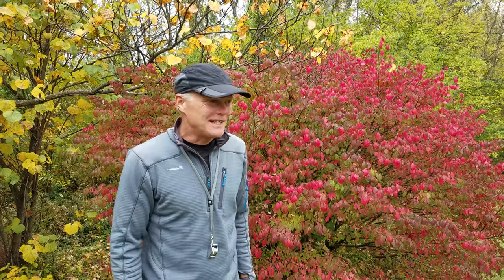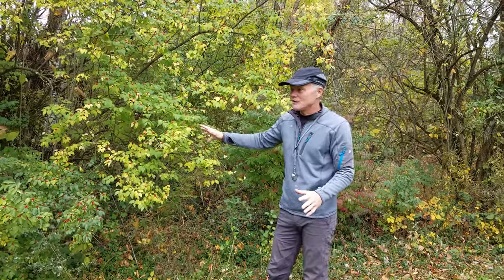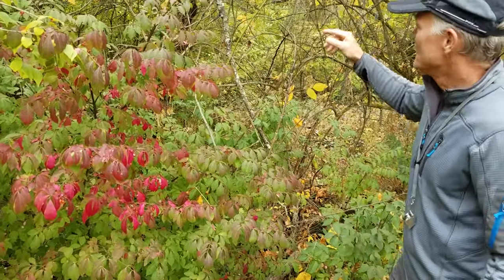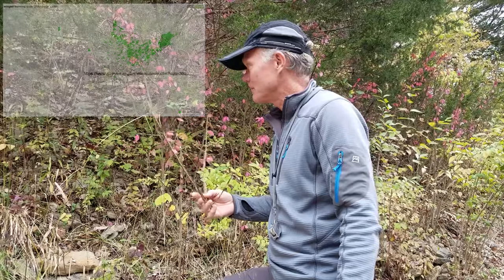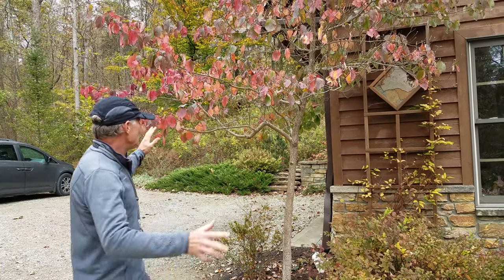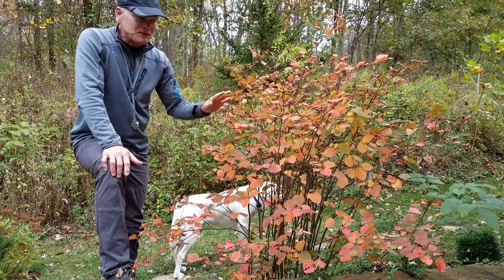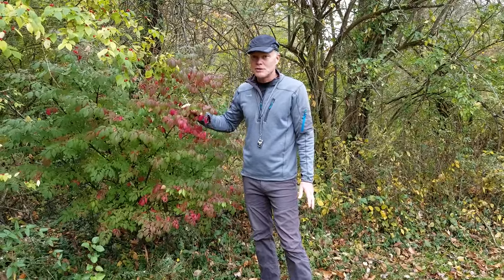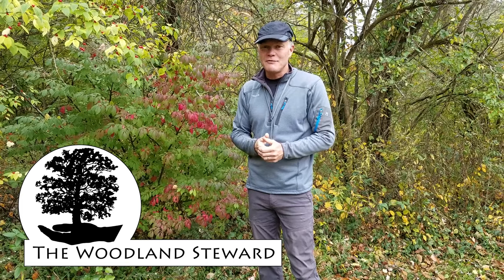Burning Bush (Euonymus alatus) – Why it doesn’t belong in our landscapes.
Burning Bush, also called Winged Euonymus (Euonymus alatus), is a very common shrub used in home and commercial landscaping. While it is very pretty in the fall, it is a serious threat to our native landscapes because of its tendency to spread seeds and out-compete native plants in our natural areas. We discuss how to recognize it, what impact it has on natural areas, how to get rid of it, and even some suggestions for alternatives to give you the same bold red color using native plants. Other species discussed include Wintercreeper (Euonymus fortunei), Wahoo (Euonymus atropurpureus),  Japanese Honeysuckle (Lonicera japonica), Multiflora Rose (Rosa multiflora), Amur Honeysuckle (Lonicera maackii), Callery Pear (Pyrus calleryana), and Autumn Olive (Elaeagnus umbellata). Oak Haven is a 60-acre private woodland in Southwest Ohio near Cincinnati.